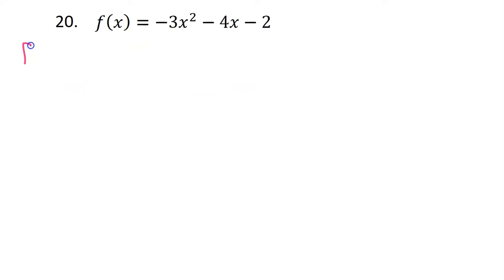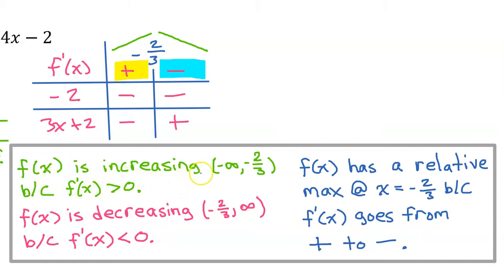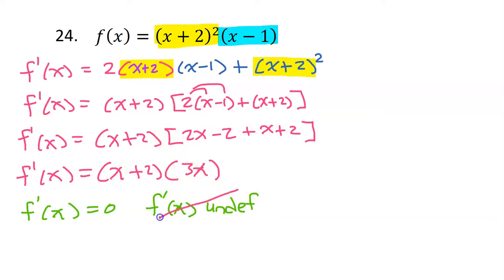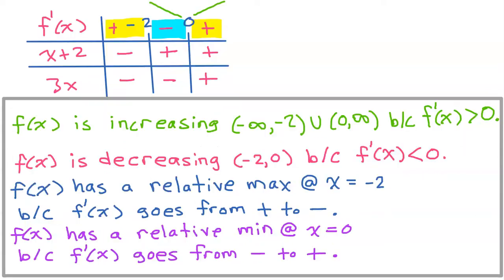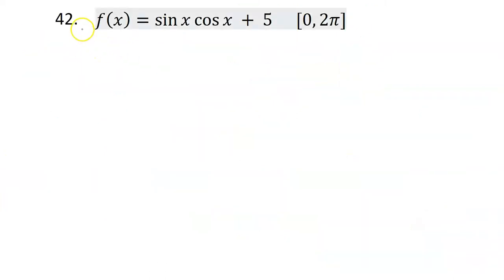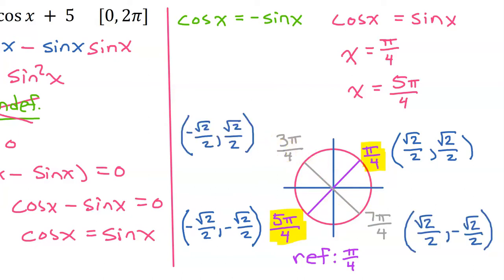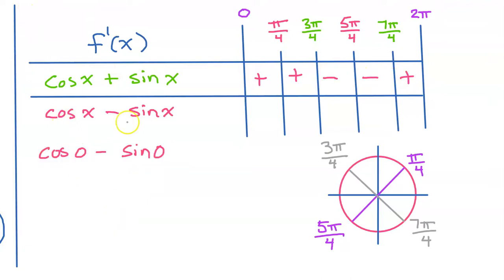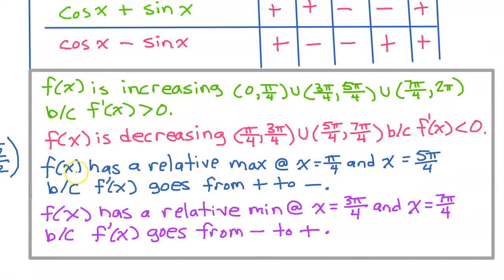3.4A Finding Relative Extrema Using 1st Derivative Test (Local Max and Min)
We will also find intervals of increasing and decreasing.